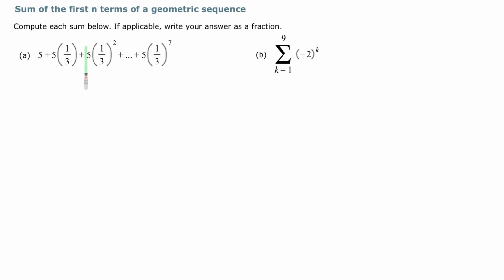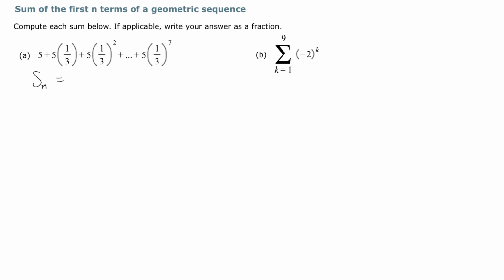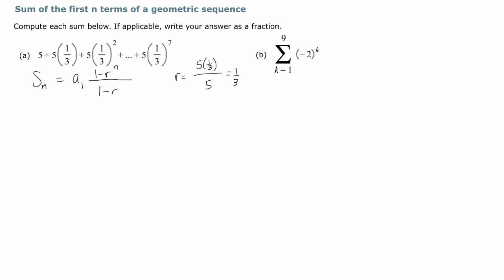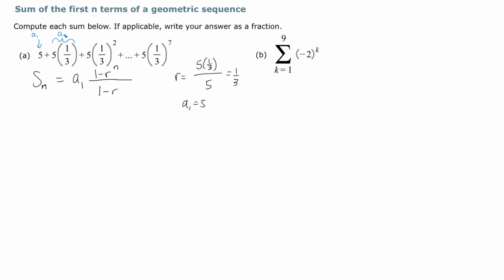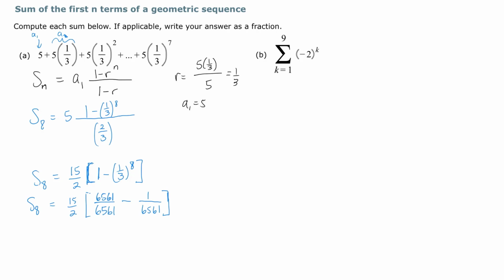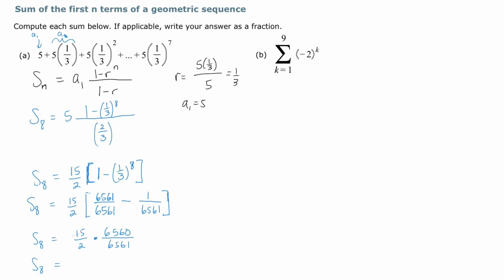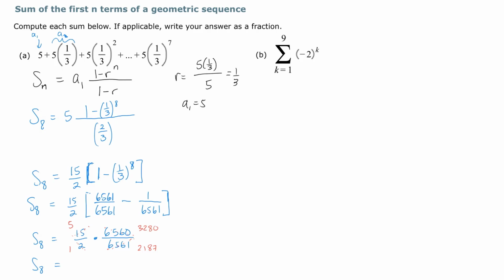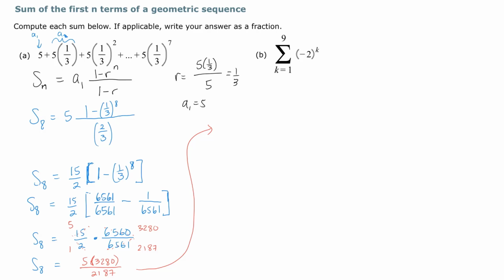Sum of the First n terms of a Geometric Sequence